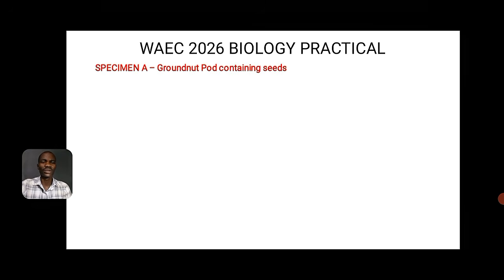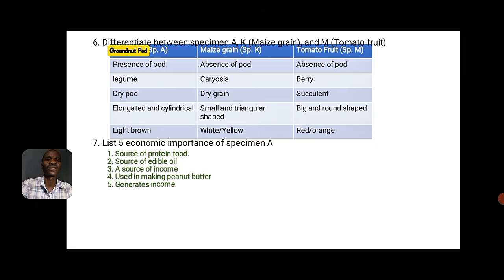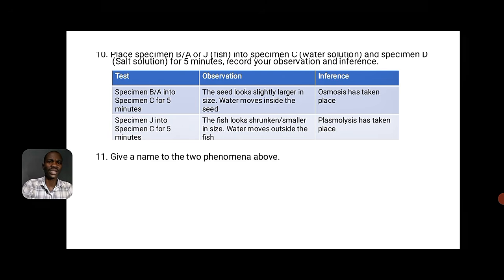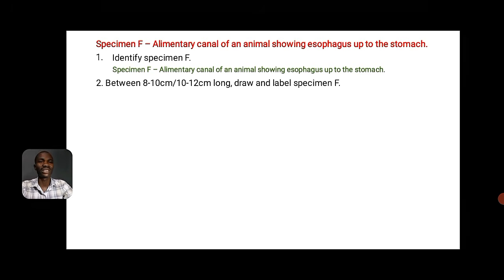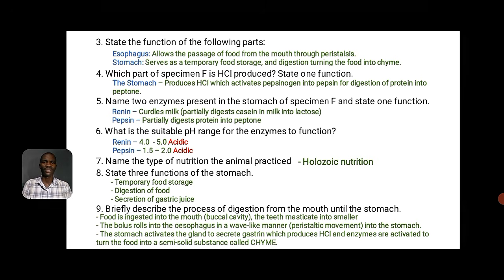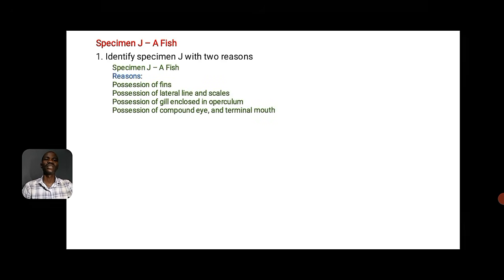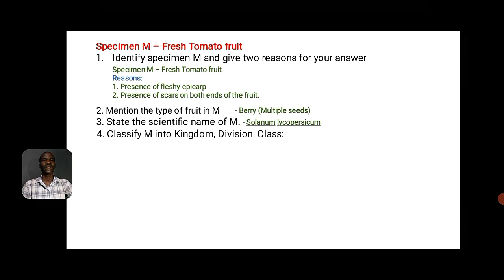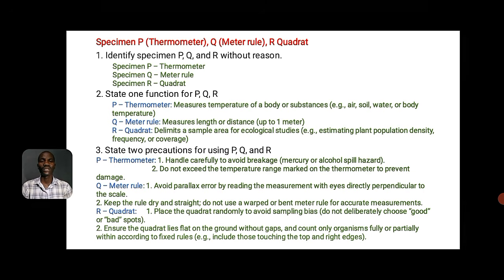WAEC 2026 Biology Practical Specimen Guide and Likely Exam Questions Analysis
A  comprehensive walkthrough of the 2026 specimens that provides immediate value to students searching for exam prep.

00:00 Introduction & WAEC Practical Overview
01:01 Specimen A: Groundnut Pod (Scientific Names & Classification)
06:34 Specimen A, K, & M: Comparing Fruits (Legume vs. Caryopsis vs. Berry)
09:17 Economic Importance & Germination Factors
11:12 Specimen B: Roasted Groundnut (Food Tests & Observation)
14:14 Translucent Test & Sudan III for Lipids
16:34 Specimens C & D: Osmosis & Plasmolysis Experiments
21:13 Specimen E: Sandy Soil Properties & Water Retention
26:01 Specimen F: Alimentary Canal (Esophagus to Stomach)
26:57 How to Draw & Label Specimen F (Size & Magnification Rules)
31:43 Functions of the Stomach & Digestive Enzymes
36:18 Specimen G: Parasitic Plants (Mistletoe & Associations)
40:09 Specimen H: Milk (Biuret & Benedict’s Food Tests)
44:14 Specimen J: Fish Anatomy (Identification & Classification)
46:34 Drawing & Labeling Fish Specimens
47:45 Specimen K: Maize Grain (Monocot Analysis)
50:25 Specimen L & M: Tomato Fruit vs. Tomato Paste
57:05 Specimen N: Rotten Tomato (Microbial Activity & Diffusion)
59:49 Specimens P, Q, & R: Ecological Tools (Thermometer, Meter Rule, Quadrat)
01:02:16 Final Tips for WAEC Biology Practical Success